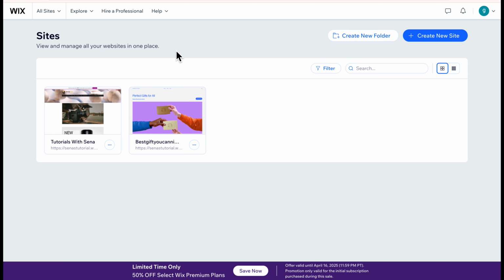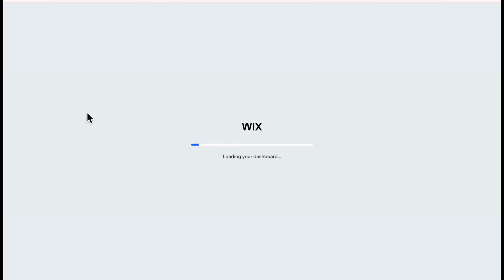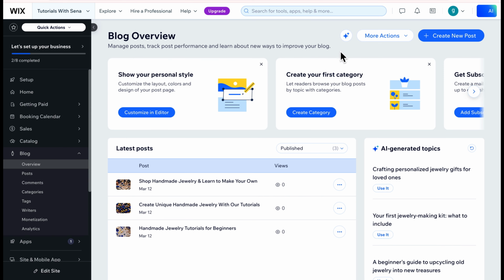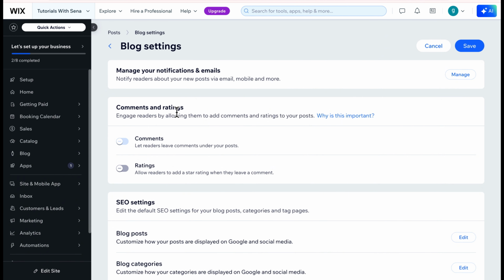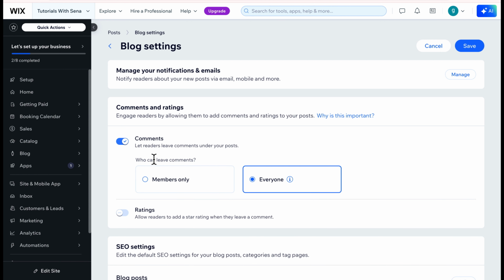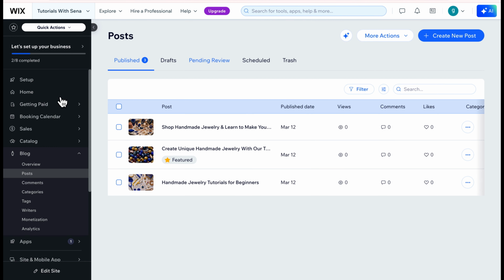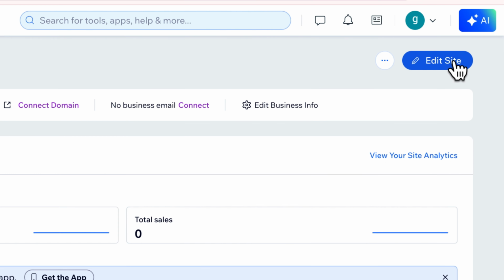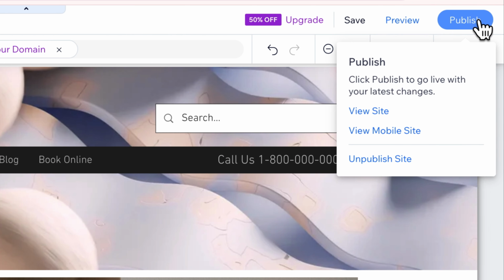How to Enable/Add Blog Comments in WIX | Turn On Blog Comments on WIX! - 2026 (Step by Step Guide)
💬 How to Enable/Add Blog Comments in WIX | Turn On Blog Comments (2025 Guide) 💬
Want to boost engagement on your WIX blog? This step-by-step tutorial shows you how to enable comments—and customize them to match your brand! Perfect for bloggers, businesses, and creators.

🔥 What You’ll Learn:
✅ Enable Comments

2025 Update

Community Building: Blogs with comments get 3x more return visitors

No Plugins Needed: Built-in WIX Blog features

🎯 Perfect For:
▸ WIX bloggers growing their audience
▸ Businesses gathering customer feedback
▸ Anyone troubleshooting comment issues